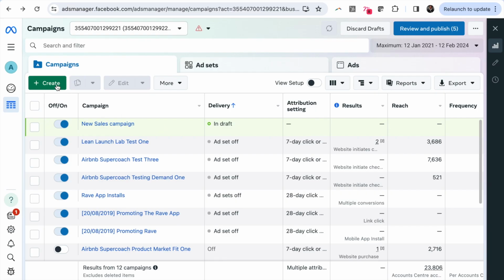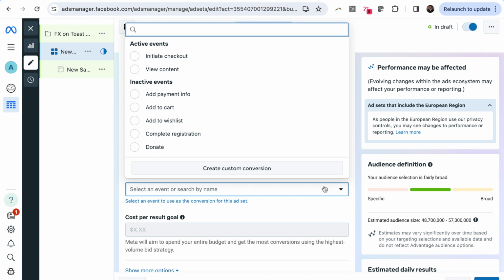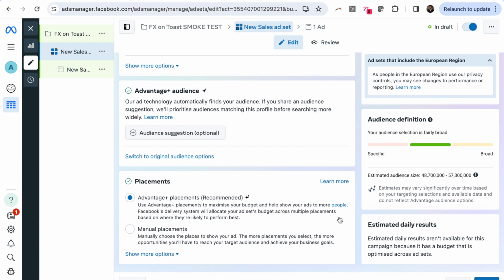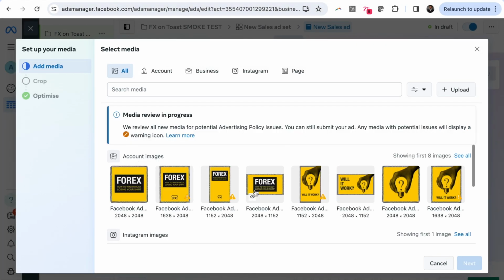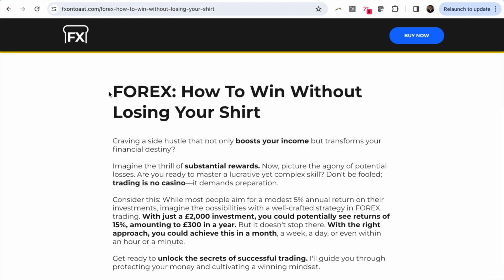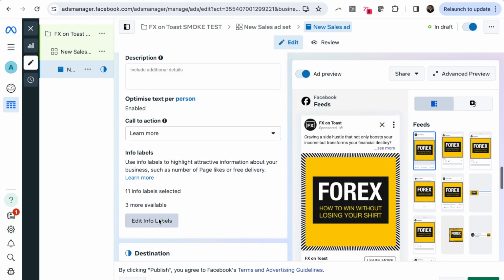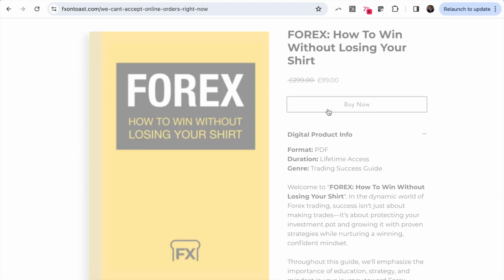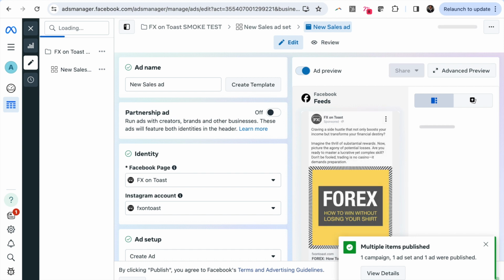How to Set Up Your Facebook Advert to Drive Visitors to Your Landing Page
Master the art of Facebook advertising with this comprehensive guide to setting up your ad campaigns. From audience targeting to ad creation and optimisation, this tutorial covers everything you need to know to drive traffic to your landing page and maximise your online visibility.